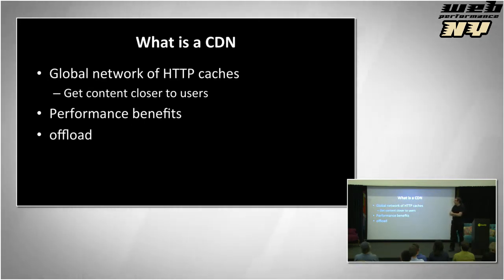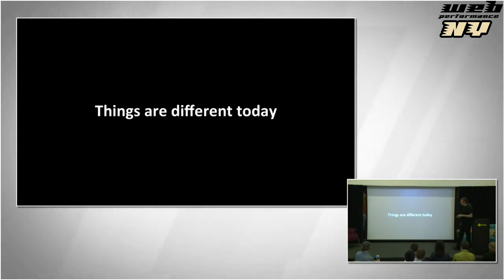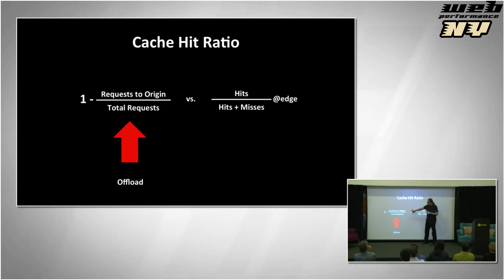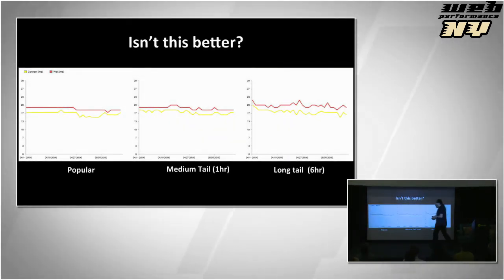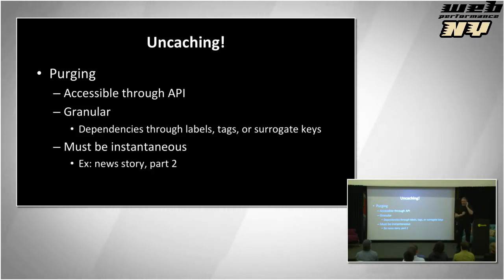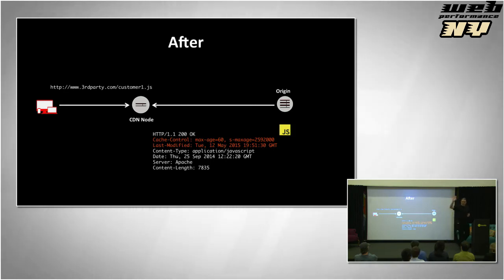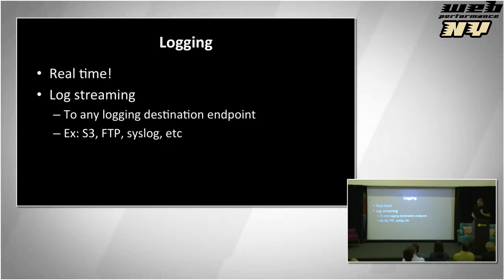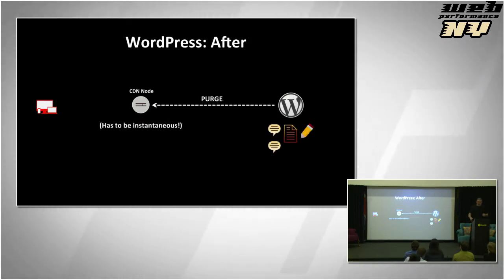Extending your application to the edge with CDNs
CDNs have traditionally been considered "black box" services with lack of control and visibility. Modern applications and DevOps culture require more flexibility, customisation, and insight into your infrastructure, and how content is being served. We've grown accustomed to using services through programmable interfaces with instant feedback and full visibility, and CDNs should not be exempt from these requirements. In this talk, we'll explore how you can use content delivery networks as an extension of your applications, with full control, flexibility, and transparency at the network edge.

Hooman is VP of Technology at Fastly, where he develops web performance services for the world's smartest CDN platform. A pioneer in the application acceleration space, Hooman helped design one of the original load balancers while at Radware and has held senior technology positions with Strangeloop Networks and Crescendo Networks. He has worked on the core technologies that make the Internet work faster for nearly 20 years and is an expert and frequent speaker on the subjects of load balancing, application performance, and content delivery networks.